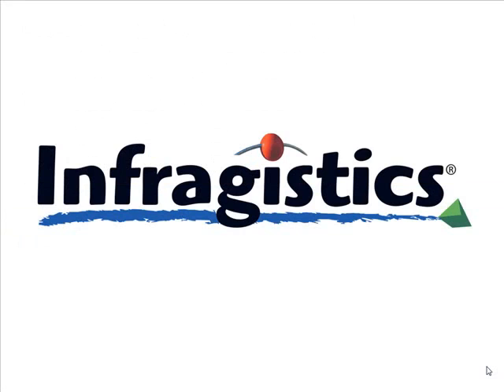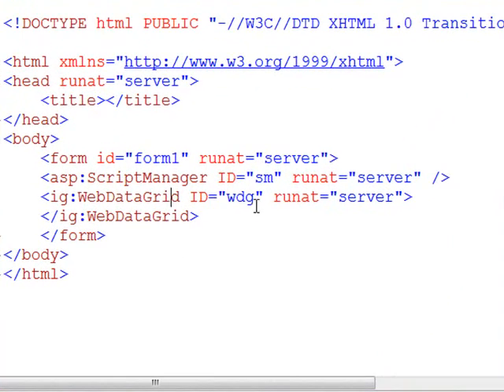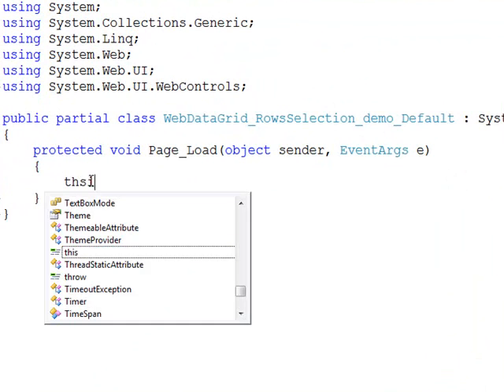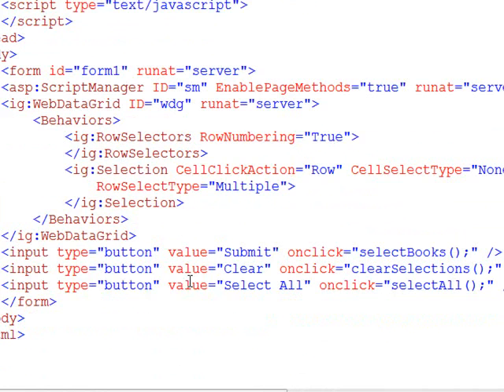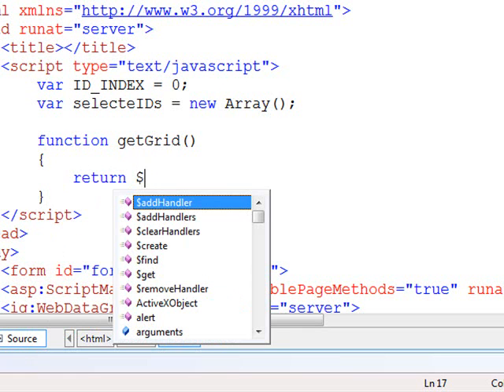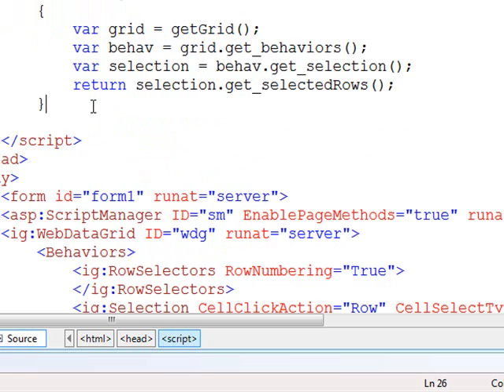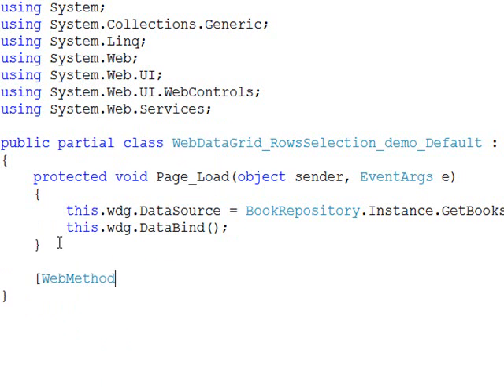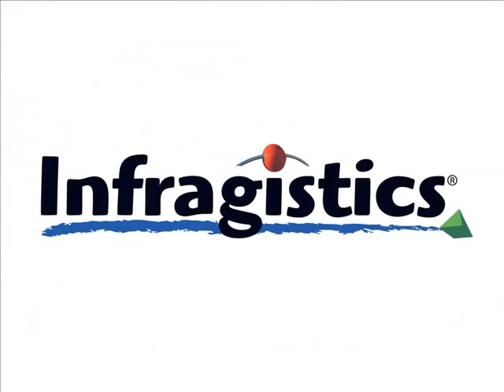WebDataGrid Client Row Selection - Part 1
Learn to use the NetAdvantage Client Site Object Model (CSOM) to select and manipulate rows in the WebDataGrid